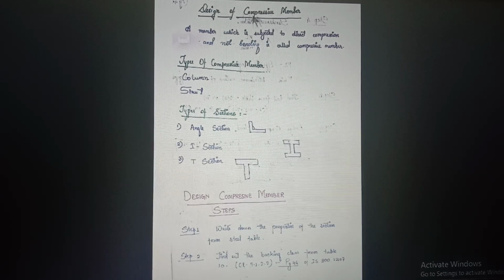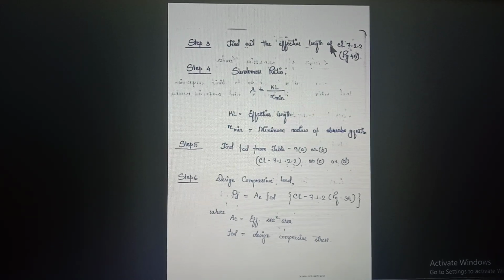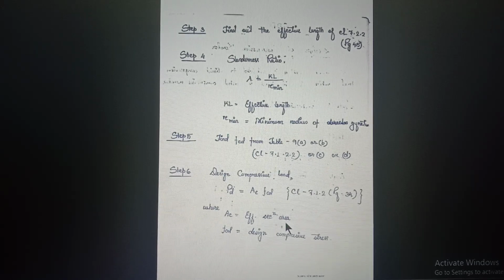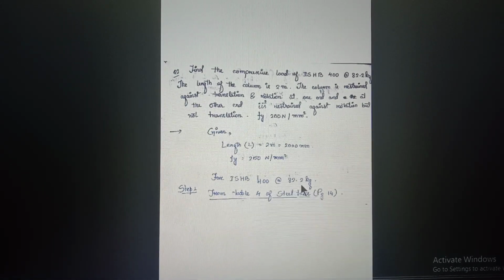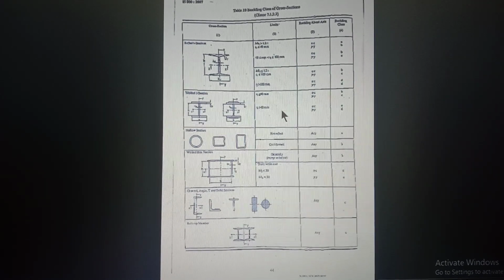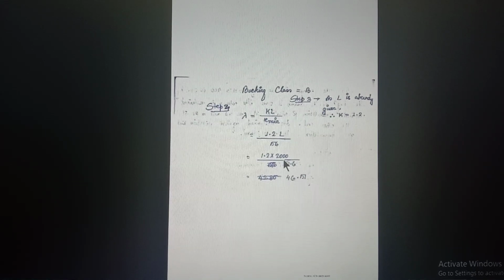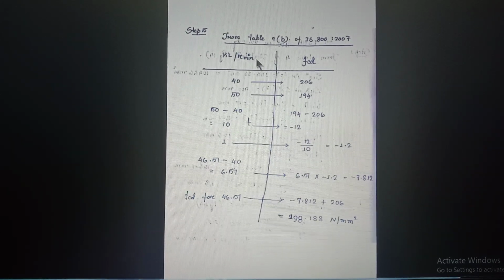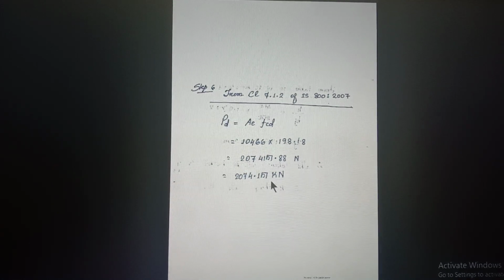Design of Compression Members (COLUMN)/SDD/6th Sem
This video is made for Polytechnic and Btech students of Civil Engineering

We will be back with our next video very soon!!